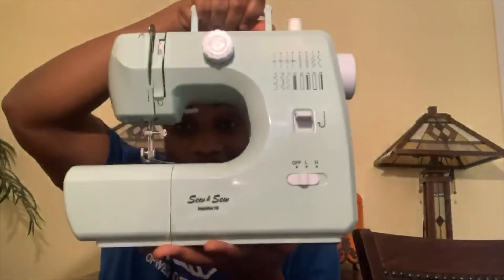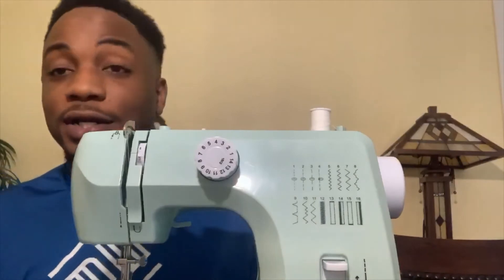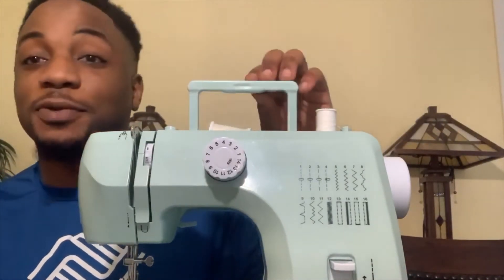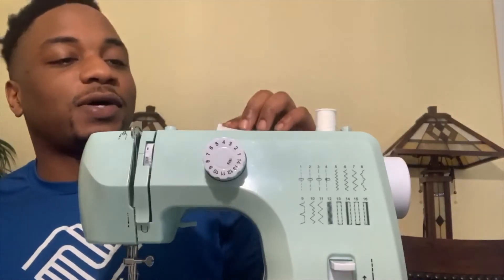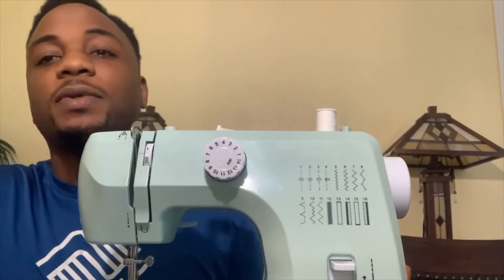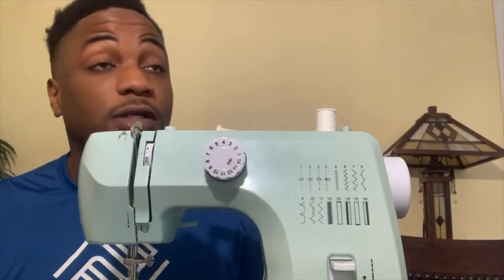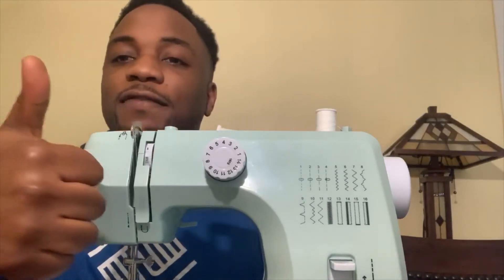Sewing with Mr. Jarred